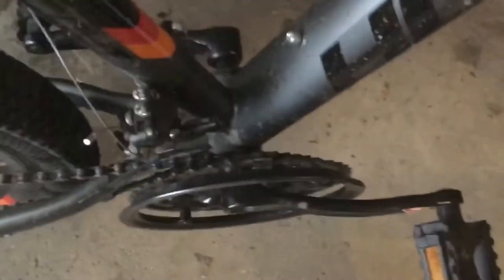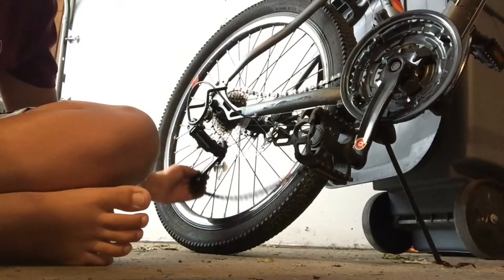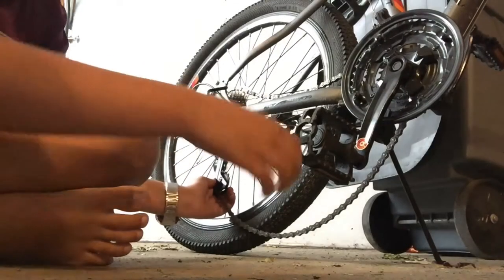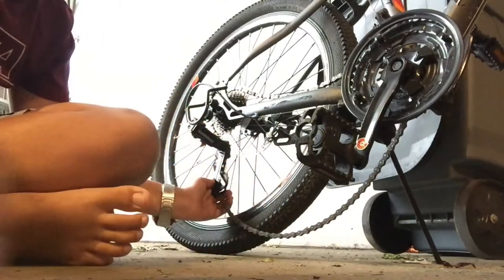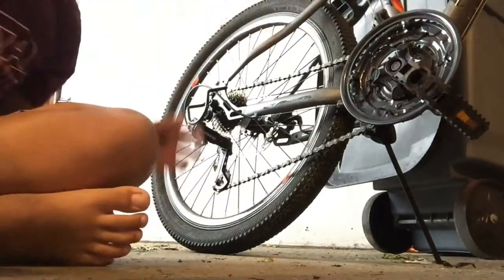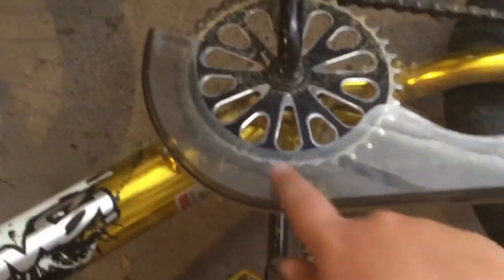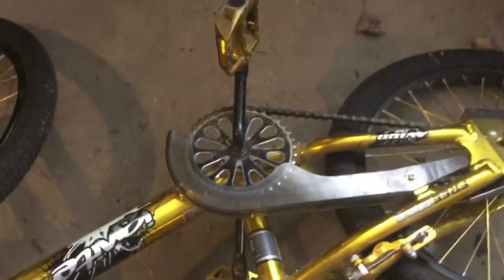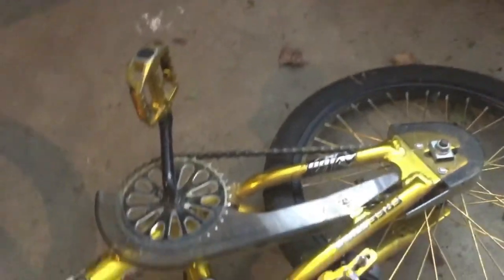How to fix your bike chains after they slip off the gears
Sry I haven’t been posting! I’ve Been busy with my family and friends lately.